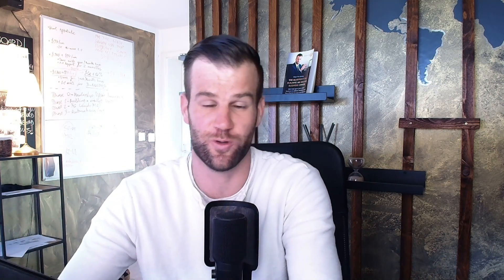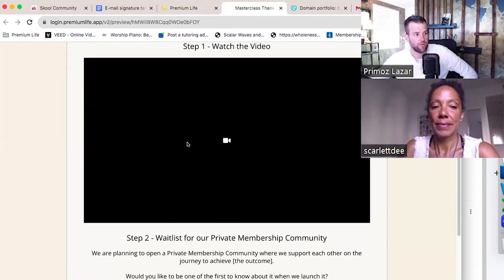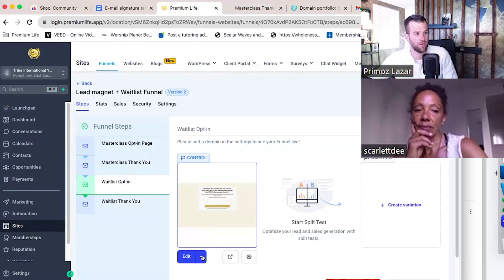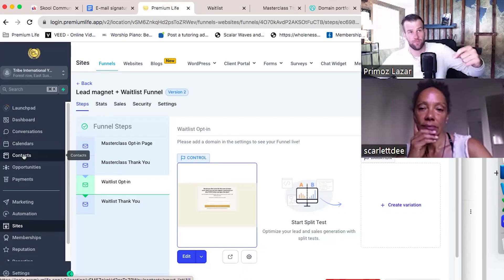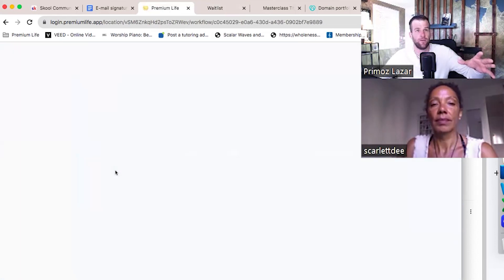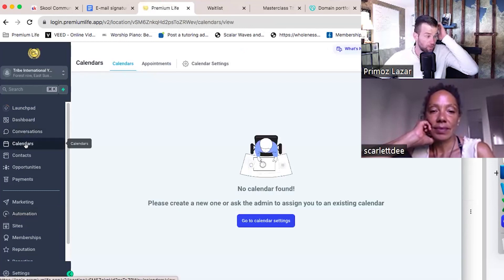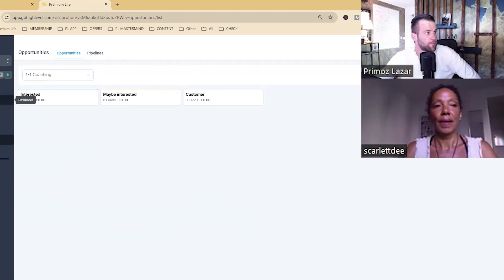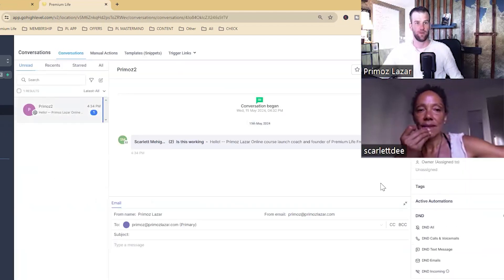Using GoHighLevel for E-mail marketing and growing your Skool membership program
I show you how to use this 1 app (GoHighLevel) to have CRM + + Opt-in Pages + E-mail marketing + Automations all in one place!

This app allows you be growing your list, tagging contacts properly, so you always know what they are interested in and what to send to them next to get them further in the pipeline toward them becoming your membership member or 1-1 high ticket client

By building an E-mail list you are allowing yourself to communicate to masses at the same time.

You can send 1 E-mail out to many, and move many at the same time wherever you want them to go (register for a workshop, join your membership waitlist, register for a membership, raise hand if they are interested in 1-1 coaching, …)

You can also set automations in place - for example, if someone opts in and joins your E-mail list, you can send them an automated email sequence out throughout the next few days, and this E-mail sequence gets them to join your membership

These are just a few ideas, I am getting ready to record a proper YT video on this topic and why it’s awesome to use the right E-mail marketing + CRM app to be able to manage your contacts and get them buy!

But in this video today, I just share with you a little behind of scenes of my private 1-1 coaching session that I had with Scarlett where I showed her around the GoHighLevel app that I installed for her to use.

With it we are going to be managing her contacts, set automations in place to keep growing an E-mail list + convert more people into paying members or 1-1 coaching clients

P.S. - I am looking for more people to work with to launch your membership program and set these systems in place.

I am looking for a few more test clients to become successful case studies, if you are interested that I work with you more like on “results-basis” so we can get you succeed, message me on IG @primozlazar to talk more about it

Or join my Skool to talk there:

— Join my FREE Skool Community to get Free Coaching + Course, so I can help you build your membership of at least $1k+/m in recurring income!

Leave me a Testimonial if and share with me how my course or my YT videos helped you

-About Primoz Lazar -
I'm an online course launch coach, I work with life coaches and teach them how to build paid online communities, memberships, group masterminds, so they can have recurring monthly income and stable online coaching practice. I help them become full-time online coach with sold-out courses.

I publish valuable "online coaching/course creation" content pieces daily.

Have a great one! Primoz L.